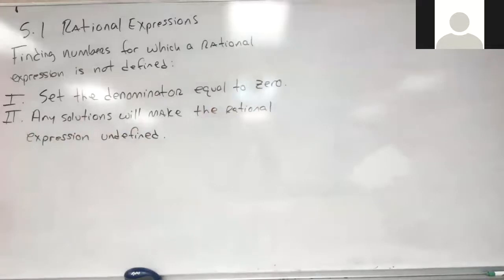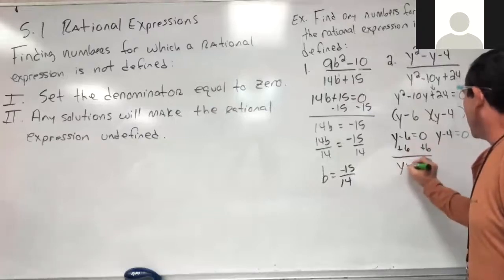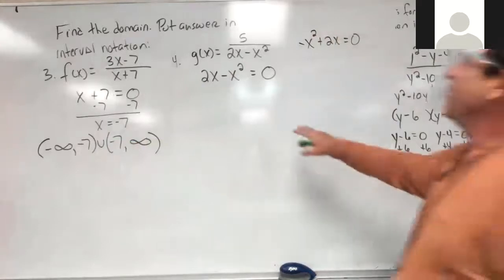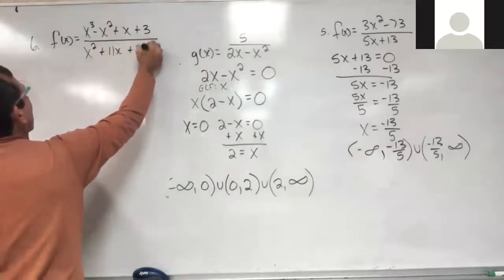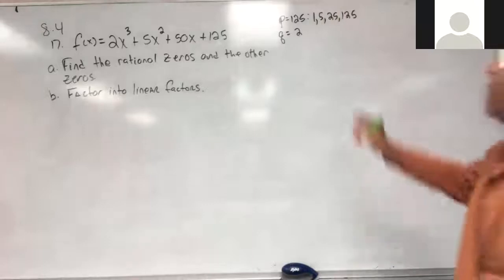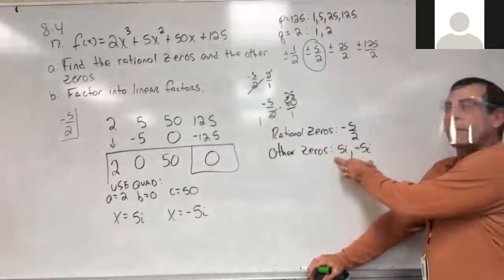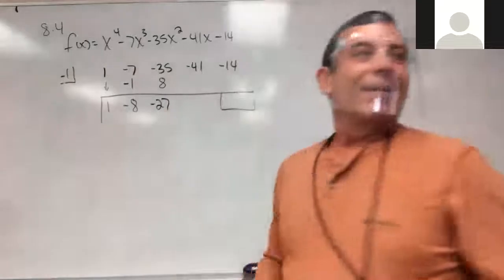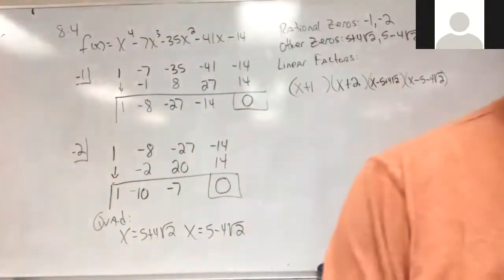CA 5 1 Live Zoom Lecture